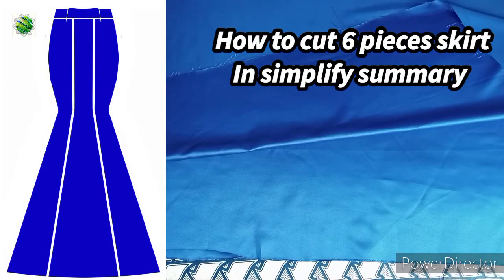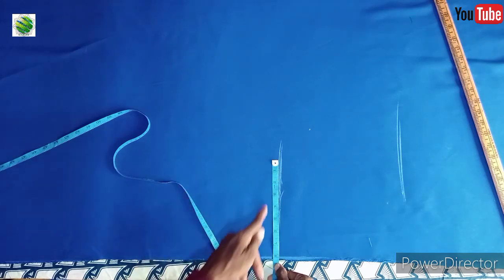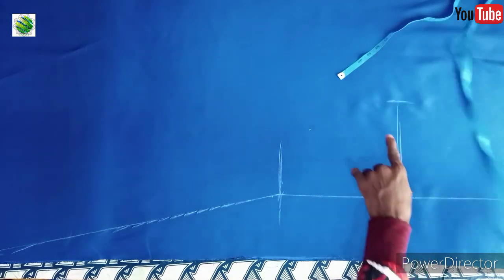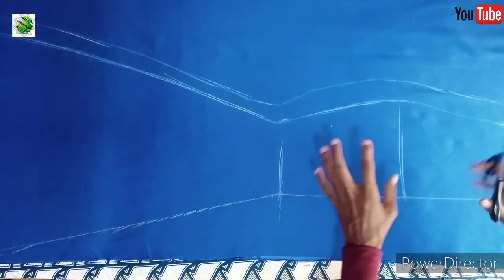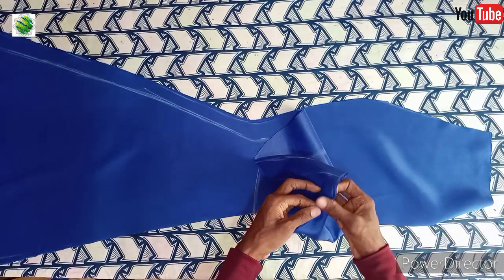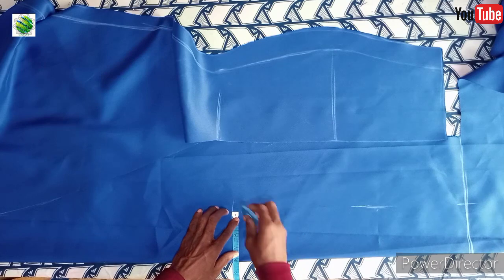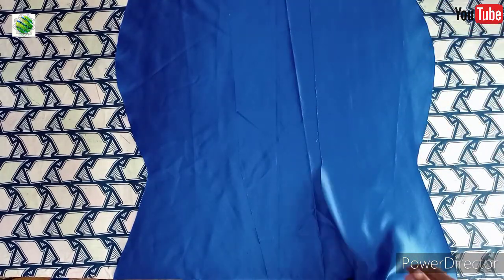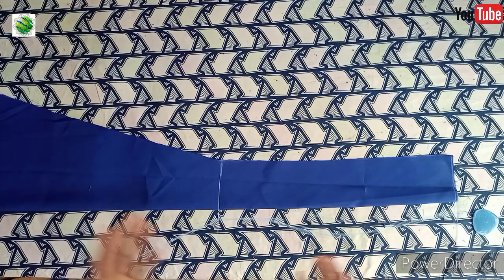How to cut 6 pieces skirt in a simple way.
It another dimension of your cut a six piece blouse in a very a very simple way, follow up some of the helpful videos on the channel, and please subscribe and share,

How to cut 10 pieces blouse in summary.